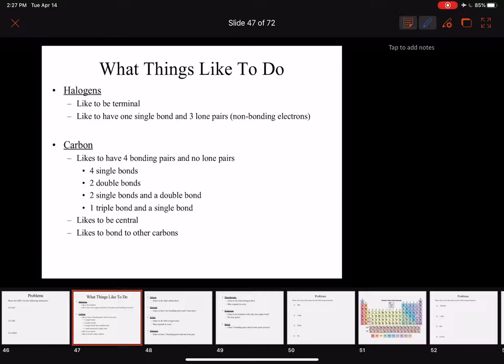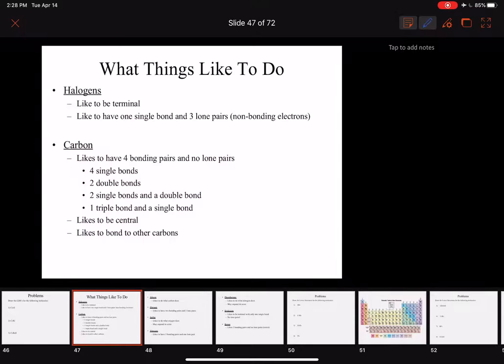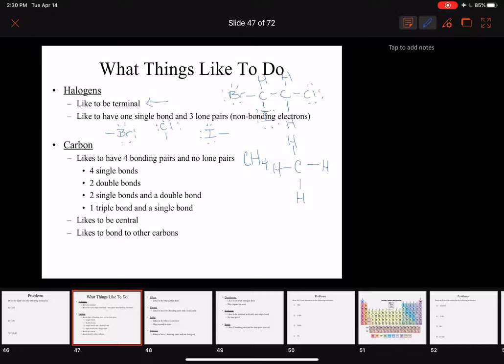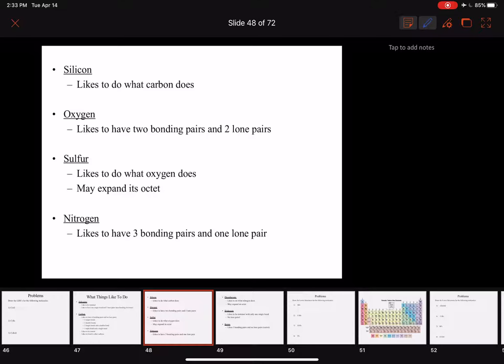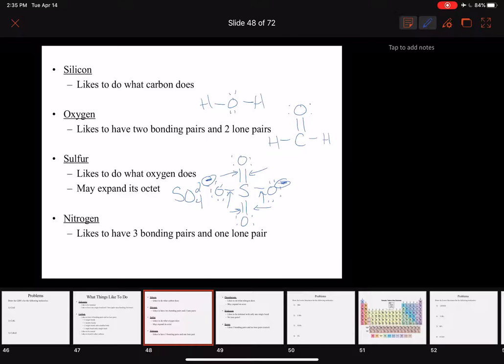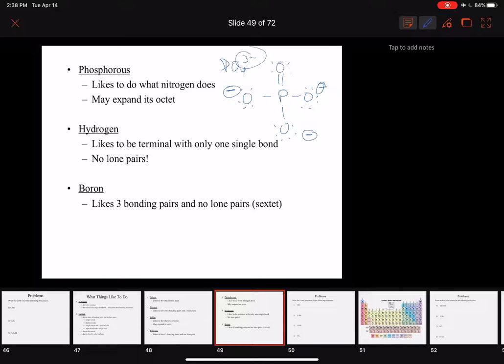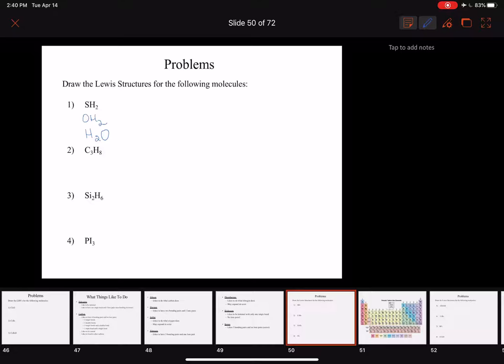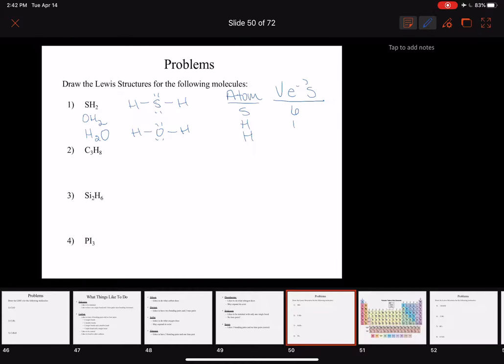Chapters 3 & 4 - Lecture 8 - CHE 2A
Lewis Structures 2